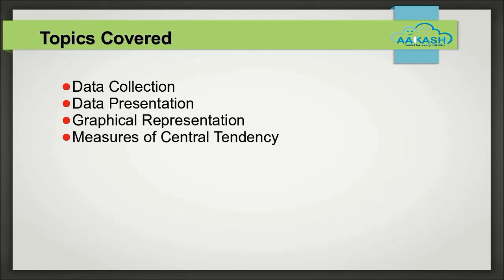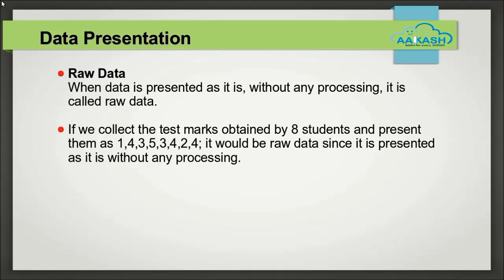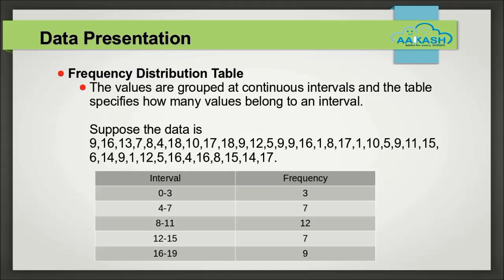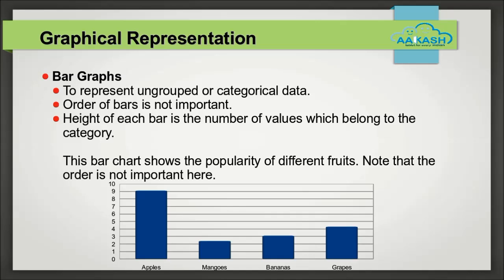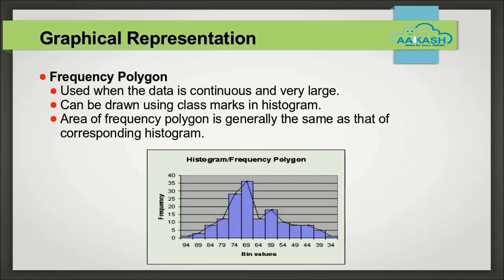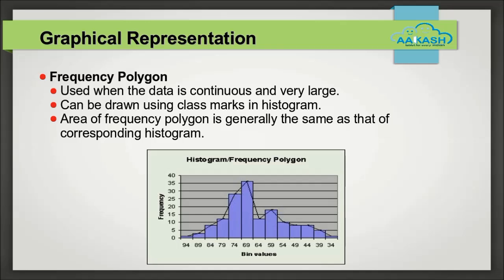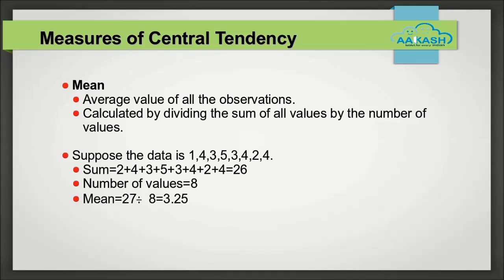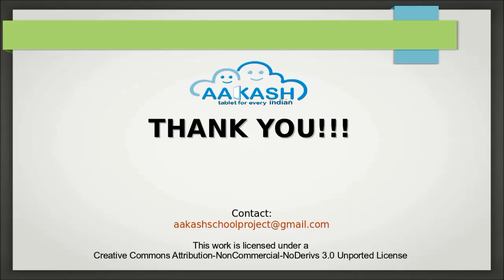Statistics English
Concept Statistics in Maths